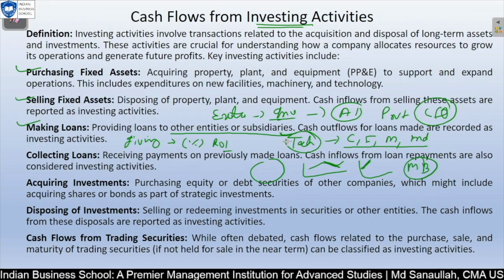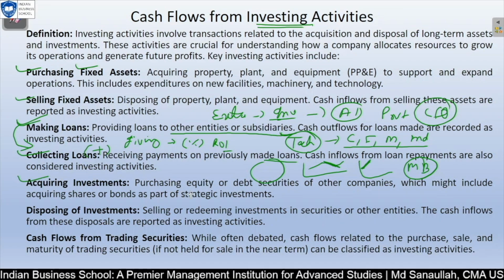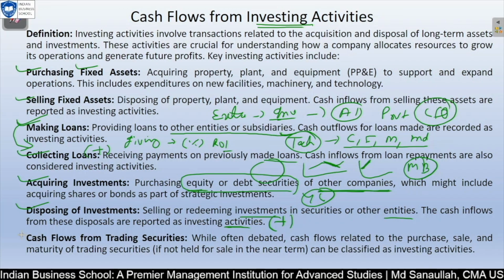What Profits Hide… Investing Activities Tell the REAL Story I FR Ep. 12 L.1I Md Sanaullah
In this video, we explore Cash Flow from Investing Activities in the context of financial reporting, and how cash flow generated or used in investing activities reveals the long-term direction of a business. In professional financial reporting, understanding cash flow is incomplete without analyzing investing activities, because investing activities show how a company allocates money into assets, growth, and future potential.

Want to learn more? Join my premium course “The Complete Financial Statement Analysis Mastery Course” where you’ll understand Income Statement, Balance Sheet, Cash Flow, Ratios, Revenue Recognition, and real company analysis in a simple, practical way.

This session explains why Cash Flow from Investing Activities is considered one of the most important sections of the cash flow statement and why financial reporting heavily relies on investing activities to measure long-term strategy. You will learn how cash flow changes when a company purchases equipment, sells assets, invests in securities, or expands operations through other investing activities.

We break down the role of investing activities in financial reporting, explain what goes inside cash flow for investing activities, and show how these investing activities impact the company’s future performance. Analysts use Cash Flow from Investing Activities to understand whether a company is growing, shrinking, or restructuring. In strong and transparent financial reporting, companies clearly disclose all major investing activities to help investors interpret true business direction.

Throughout the video, you will repeatedly learn how companies generate or use cash flow from selling assets, purchasing property, acquiring subsidiaries, or making long-term investments. These investing activities are crucial because financial reporting uses cash flow patterns to evaluate capital expenditure, growth outlook, and asset management efficiency.

By the end of this lesson, you will understand:

Why investing activities form the backbone of long-term financial reporting

How cash flow rises or falls based on asset purchases and disposals

Why negative Cash Flow from Investing Activities can often be a positive sign

How investing activities shape business expansion

How investors interpret cash flow movements to assess financial health

A strong grasp of Cash Flow from Investing Activities strengthens your overall understanding of financial reporting, enhances your ability to read cash flow statements, and prepares you for professional finance roles. Whether you are a student, analyst, or business owner, mastering investing activities will improve your decision-making and financial analysis skills.

This complete explanation repeatedly emphasizes financial reporting, cash flow, and investing activities to ensure clarity, depth, and SEO strength. Understanding cash flow from investing activities is essential for interpreting how companies plan for the future, invest in growth, and use financial resources with strategic intent.